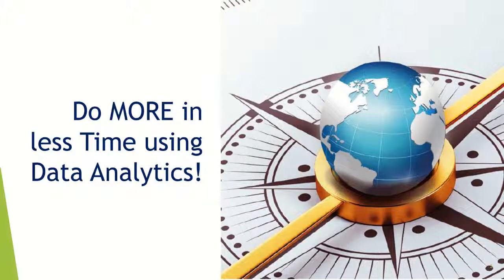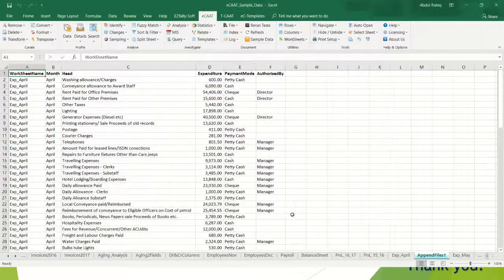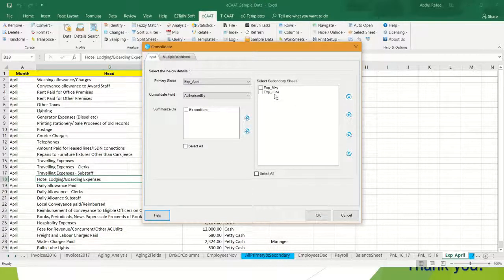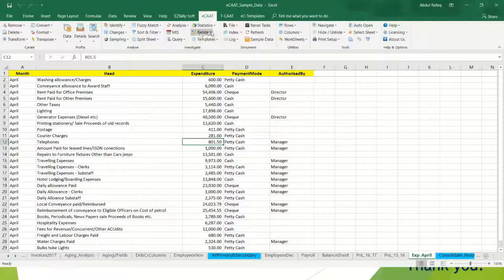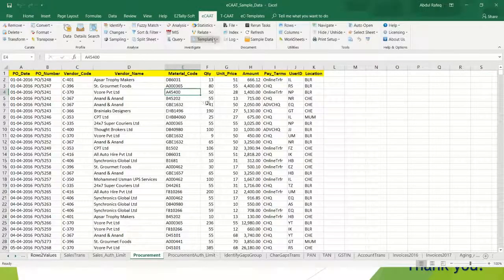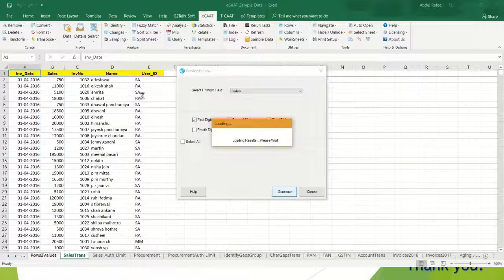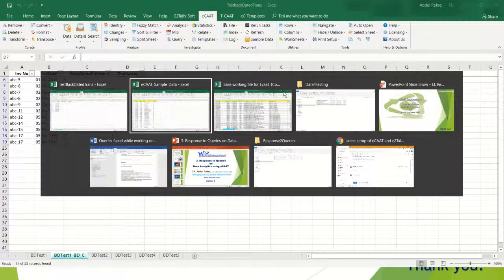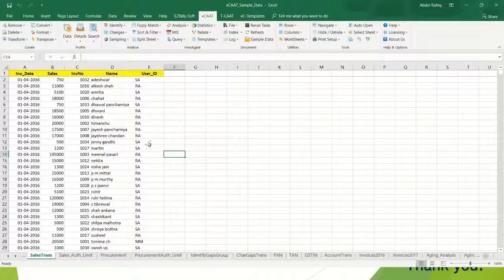3.Response to Queries on Data Analytics using eCAAT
This presentation continues response to queries received from our customers on using eCAAT. It includes demo of some of key functions of eCAAT with brief explanation.